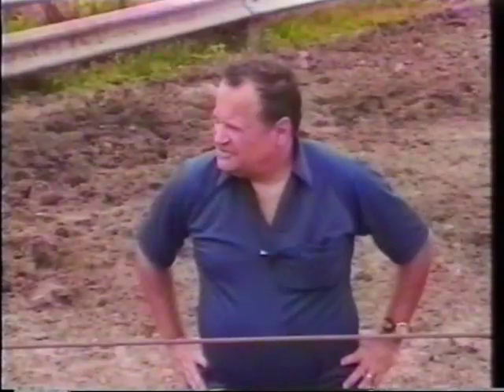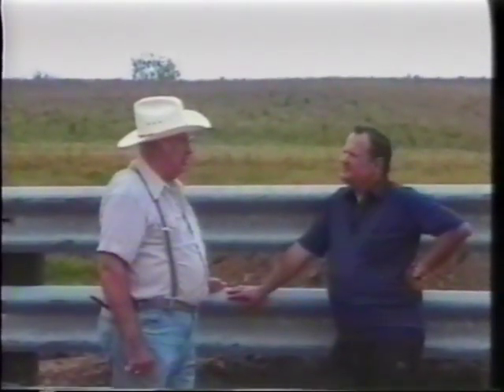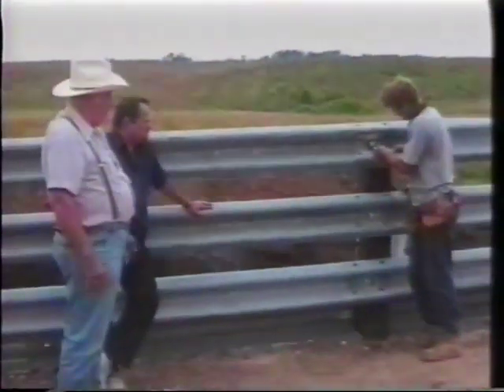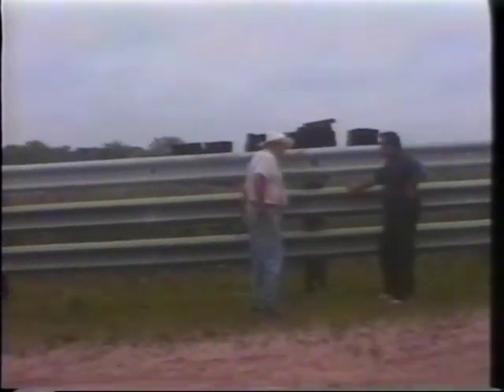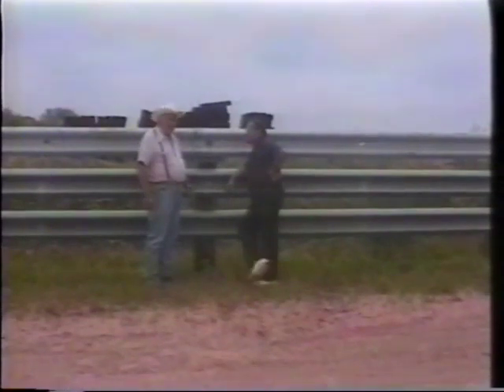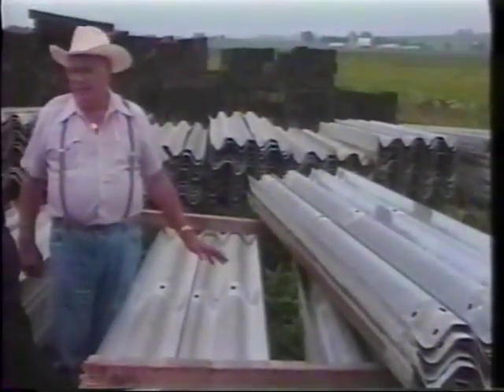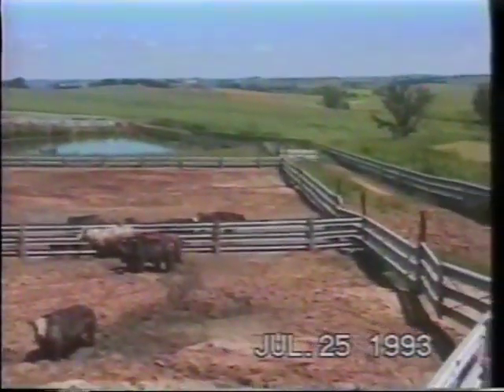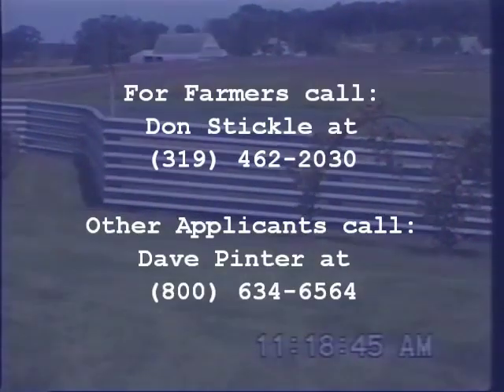How to Build a Lifetime Corral with used Guard Rail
How to Build a Lifetime Corral with used guard rail. Presented by Safety Highway Products of Boca Raton, Florida. Strong cattle pen made with used guardrail. Easy to install. Available wholesale by the truckload.